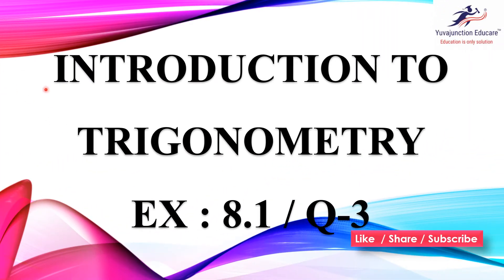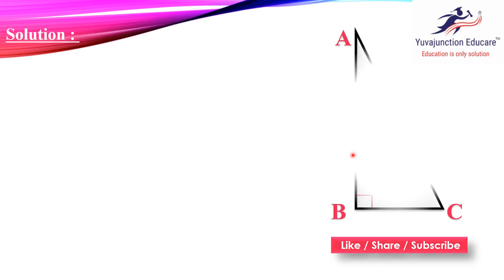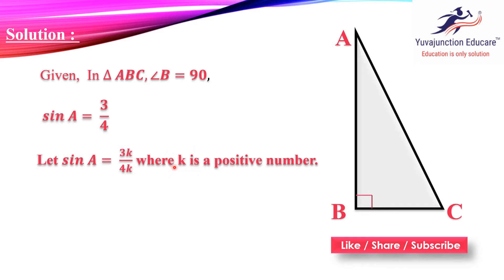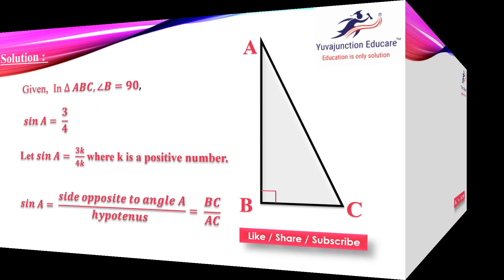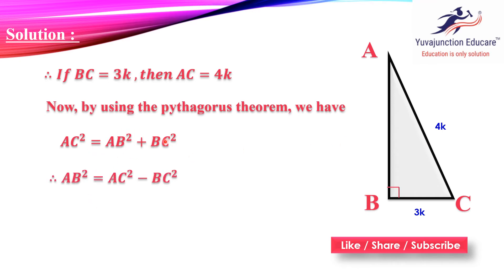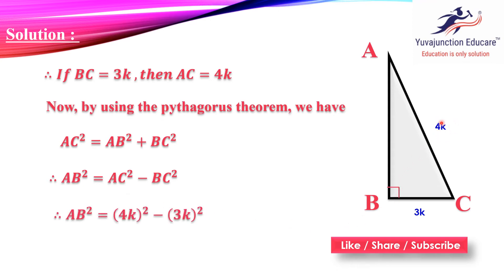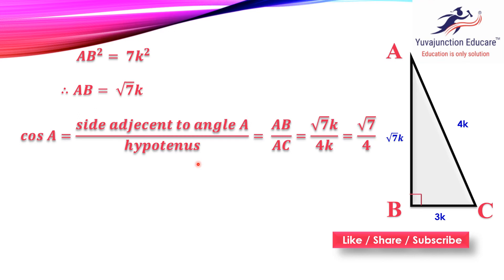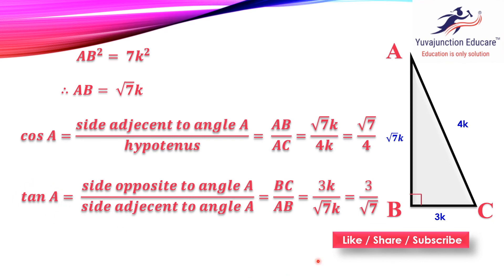Q 3, Ex 8.1 - Trigonometry - Chapter 8 - Maths Class 10th - NCERT @yuvajunction educare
Q 3, Ex 8.1 - Trigonometry - Chapter 8 - Maths Class 10th - NCERT

Chapter: 8
Introduction to Trigonomerty
Excercise : 8.1 (Q:3)
In ∆ ABC, right angled at B, AB = 24cm, BC = 7cm Determine :
 Sin A ,cos A
 Sin C,cos C
 SOLUTION :
In ∆ ABC, ∠B=90
By Pythagoras theorem,
 〖AC〗^2=〖AB〗^2+〖BC〗^2
 〖AC〗^2= 〖(24)〗^2+ 7^2
 〖AC〗^2=576+49
 〖AC〗^2=625
 AC=25

 sin⁡〖A=(side opposite to angle A)/hypotenuse=BC/(AC  )〗=7/25

cos⁡〖A=(side adjecent to angle A)/hypotenuse=AB/AC〗=24/25

sin⁡〖C=(side opposite to angle C)/hypotenuse=AB/(AC  )〗=24/25

cos⁡〖C=(side adjecent to angle C)/hypotenuse=BC/AC〗=7/25
Chapter8 excercise8.1 Class10cbse introductiontotrigonometry ncertsolutionclass10 class10ncertsolution#